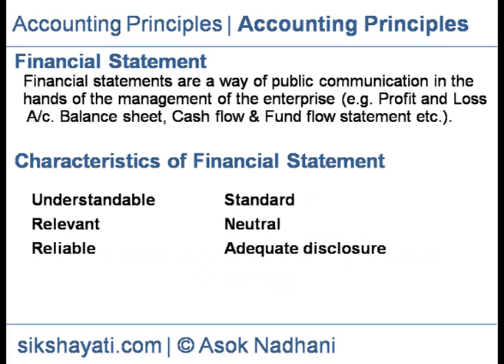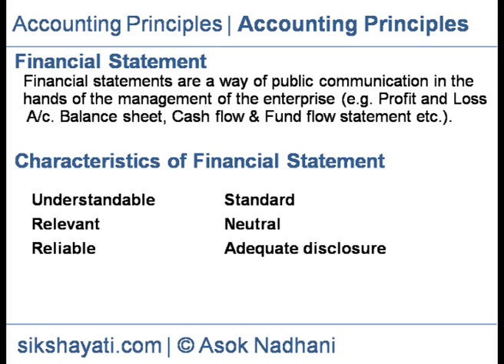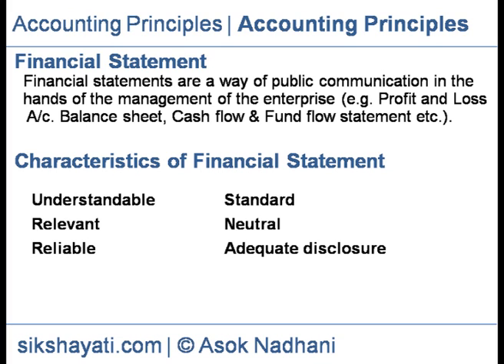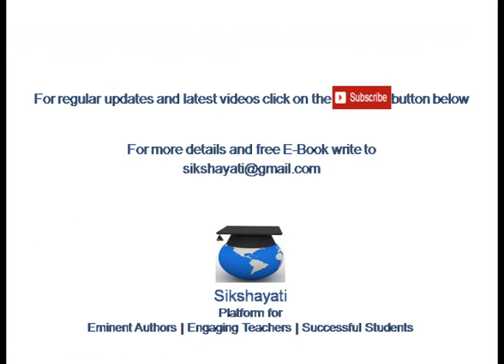financial accounting statements |Financial Statement Analysis and Interpretation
basic financial statements

Understandable: Easily understood by the user.
Relevant: The information contained should be relevant in comparing and analyzing past & present and in forecasting the future.
Reliable: Reliable and contain most objective information.
Standard: Comparable and formulated as per standards.
Neutral: Free from any bias.
Adequate disclosure: The information should be complete, full and fair, with adequate disclosures.